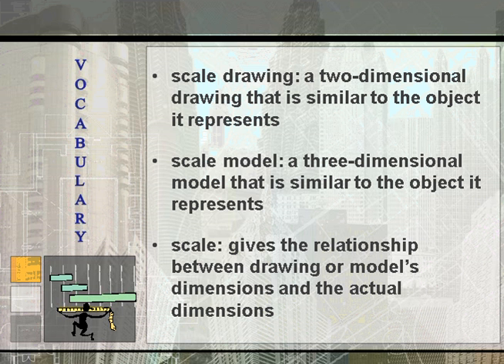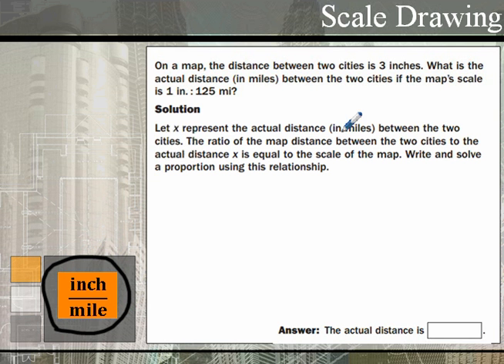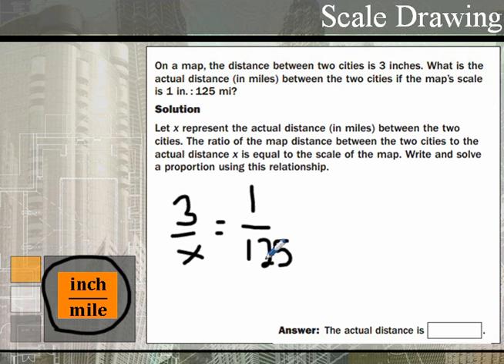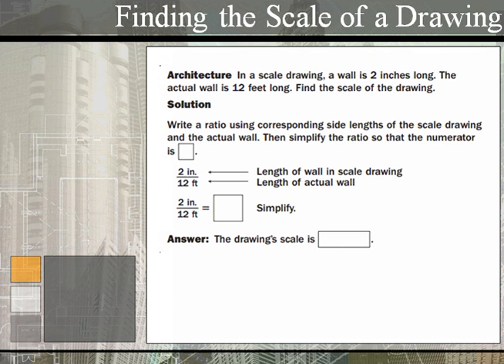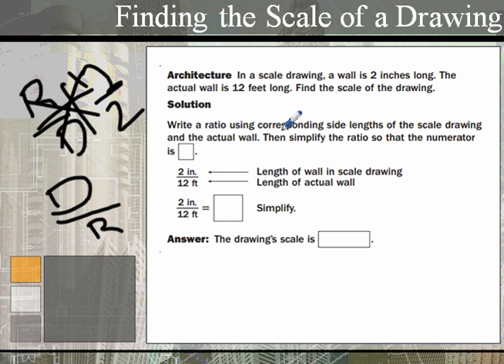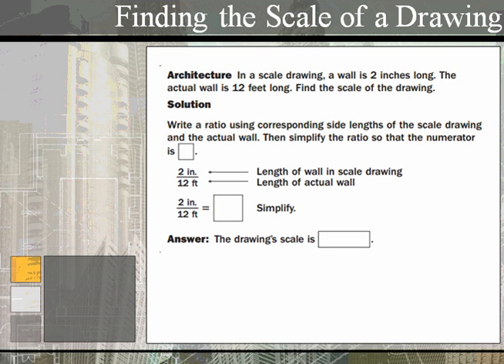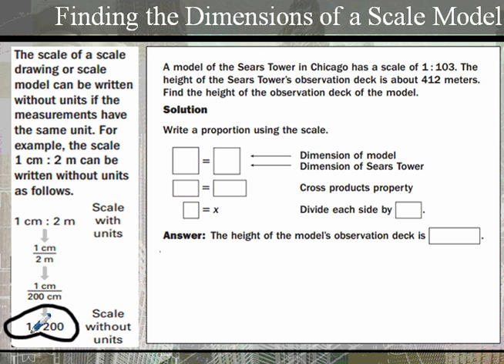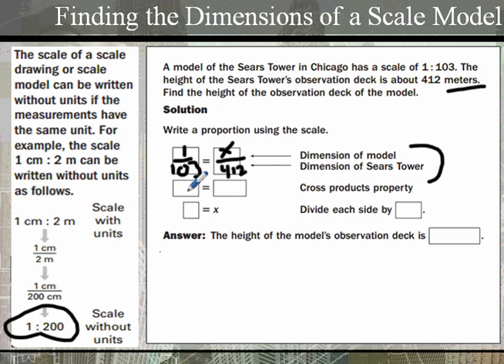Scale lesson 6 6